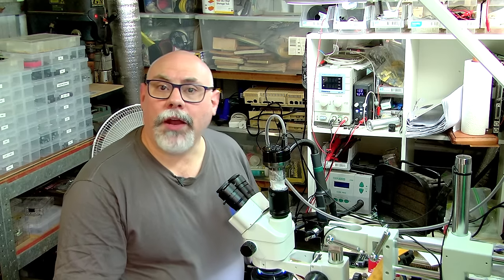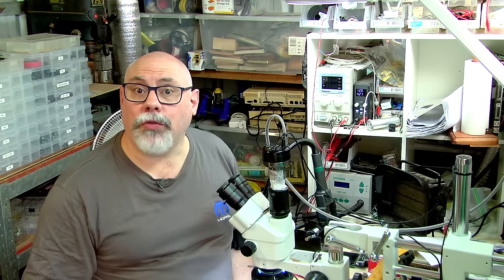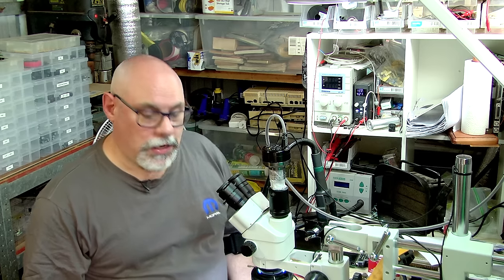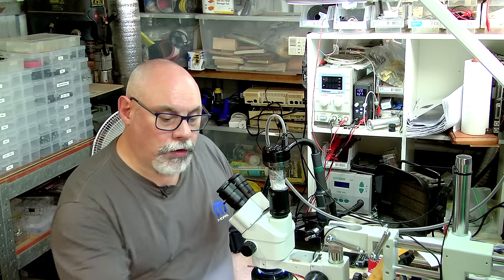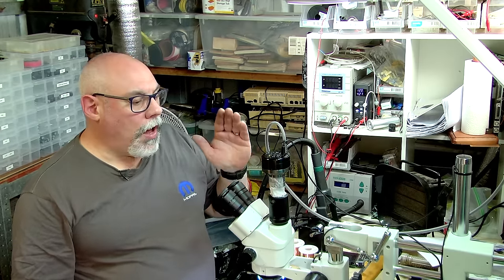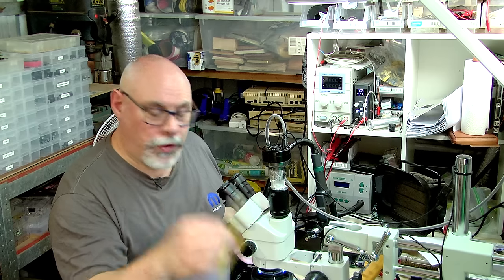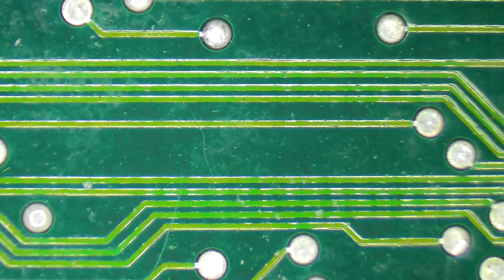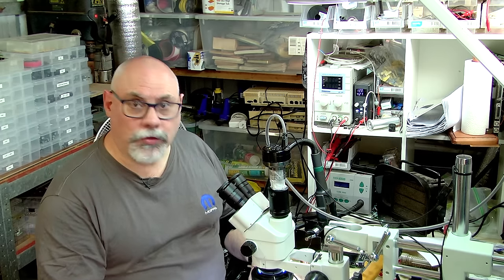Repairing broken traces on a circuit board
Broken traces are quite common, especially on vintage computers where corrosion has set in. Here are a few helpful tips for providing strong, long-lasting repairs for broken traces.

SOLDERING IRON
Hakko FX951

SOLDERING IRON TIPS:
Bevelled edge soldering iron tip (T12-BC2)
Small bevelled soldering iron tip (T12-C1)
Bent conical soldering iron tip (T12-JL02)
Chiselled soldering iron tip (T12-KU)

SOLDER:
Kester 63/37 0.5mm diameter

DT71 DIGITAL MULTIMETER TWEEZERS:

OTHER:
Component suction tool (vacuum pen)
28 AWG enamelled magnet wire (thick)
34 AWG enamelled magnet wire (med)
40 AWG enamelled magnet wire (thin)